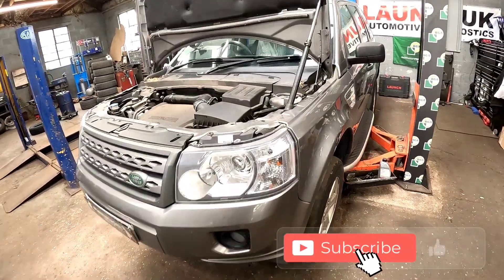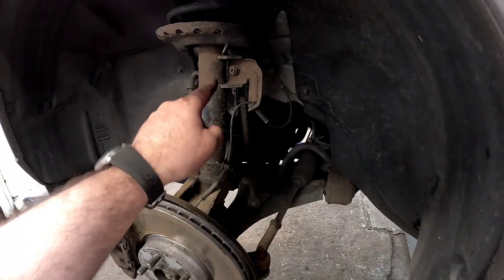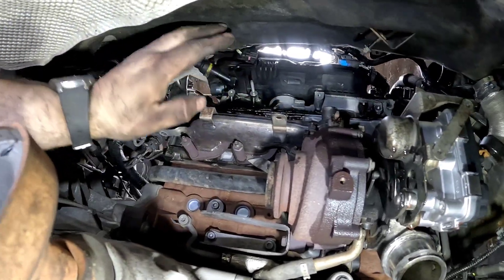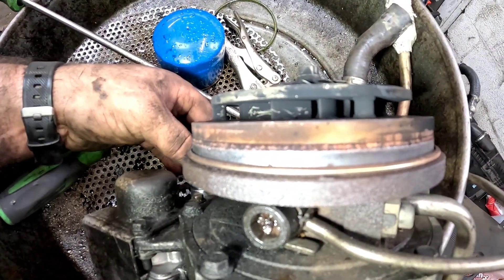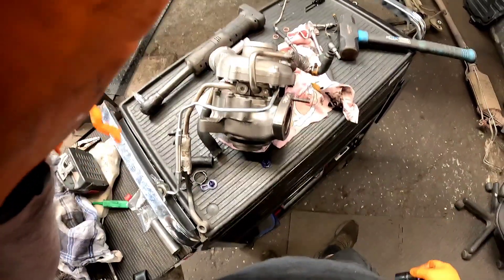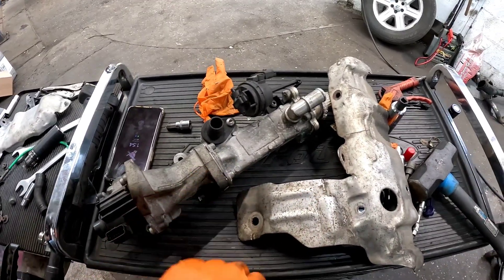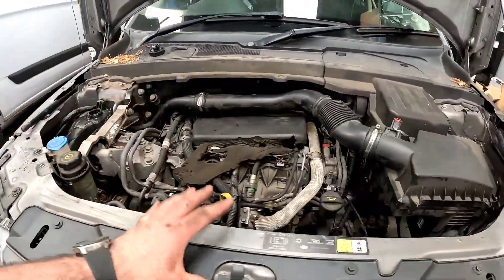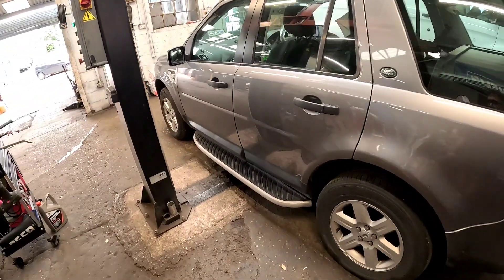landrover p2263 turbo/supercharger system performance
this vehicle came in with loss of performance and was going into limp mode as soon as it hit 1500 rpm... now these Freelanders are prone for boost pipes failing, I had done all my pre checks before I called the turbo at fault.. new turbo fitted vehicle now boosts hard and drives as it should with no engine management lights on..